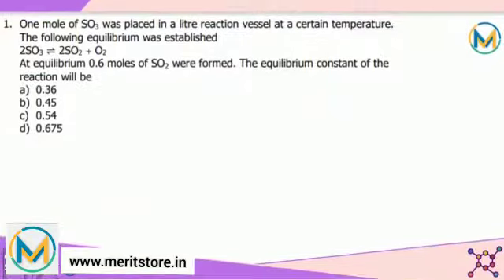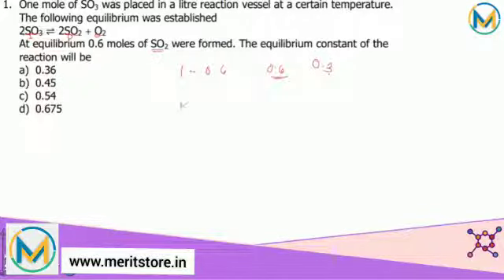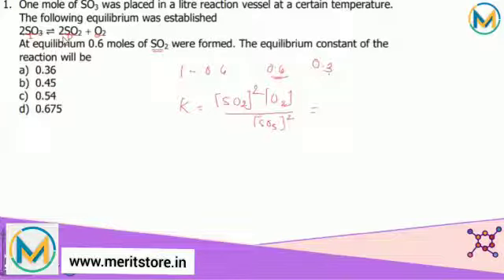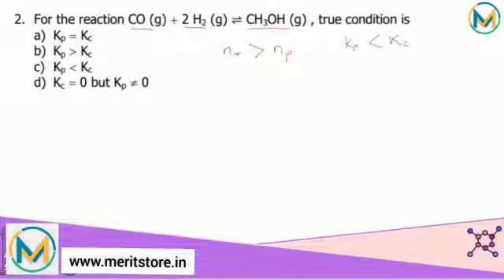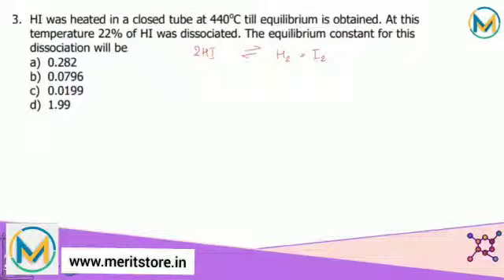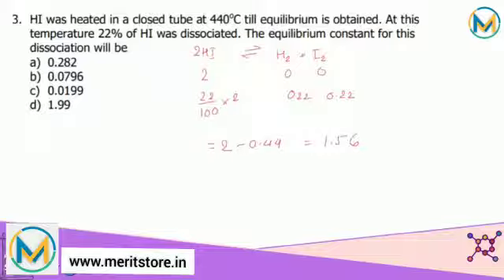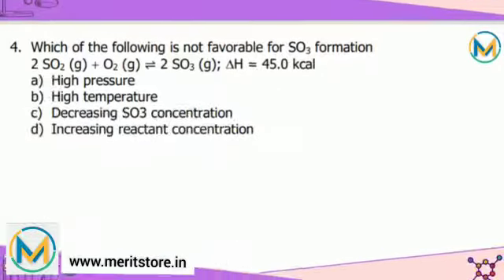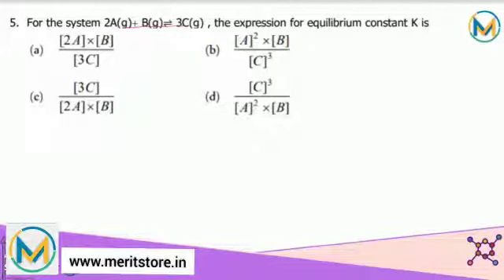Chemical Equilibrium | Chemistry | 5 MCQ Series